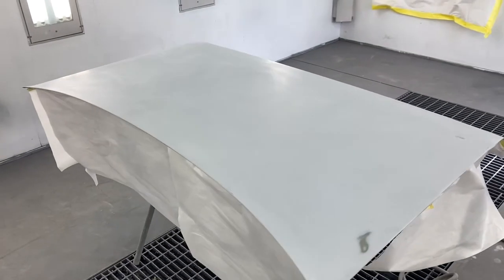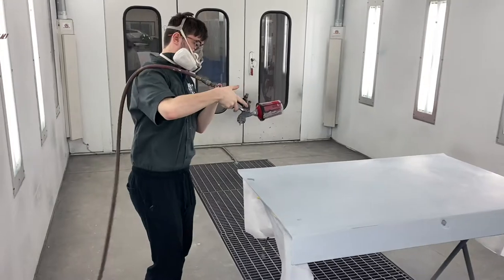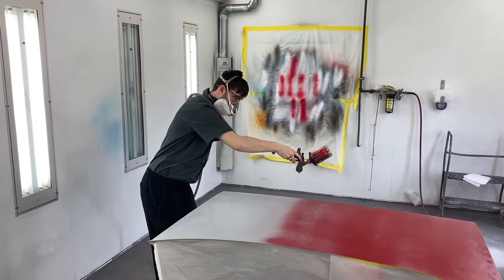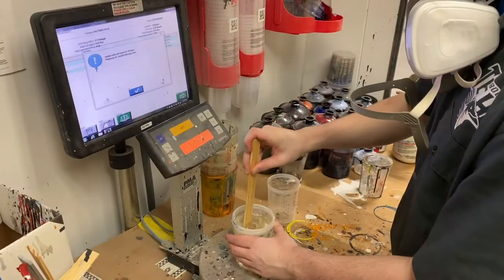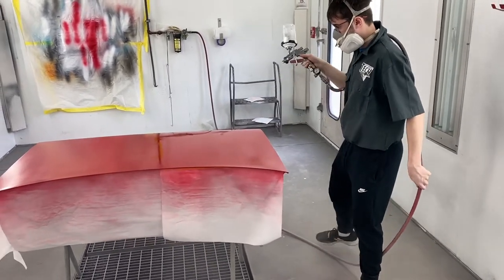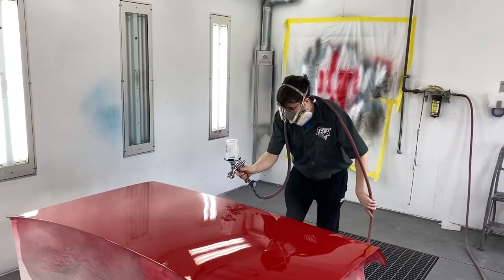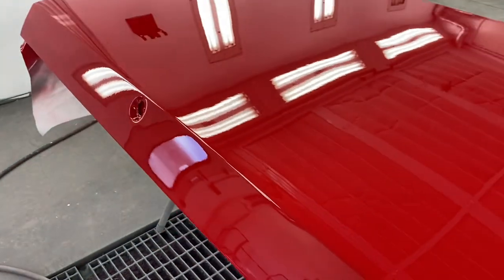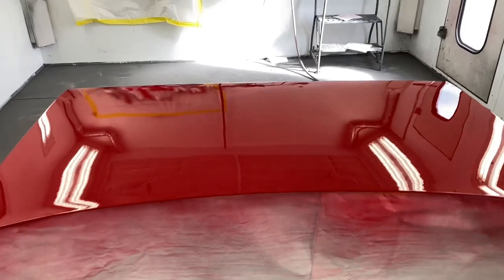78 Fairmont Deck-lid gets painted by Nolan!!